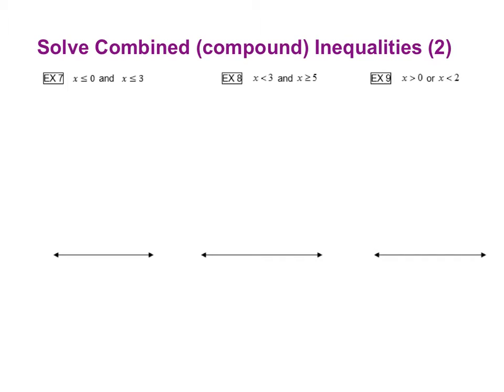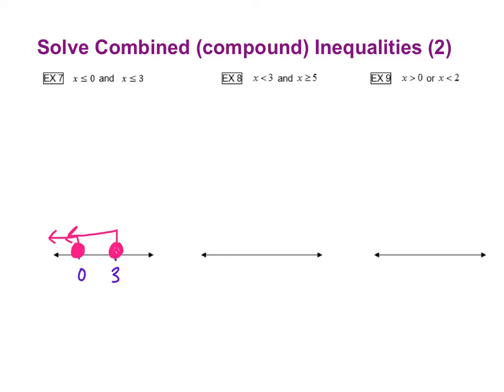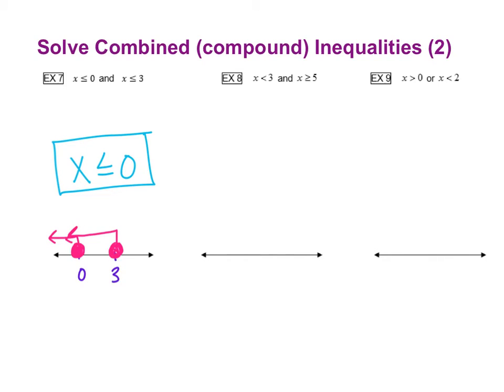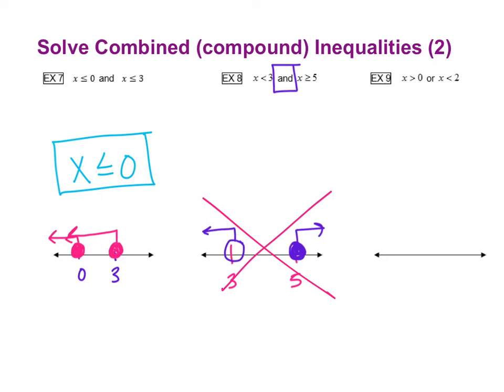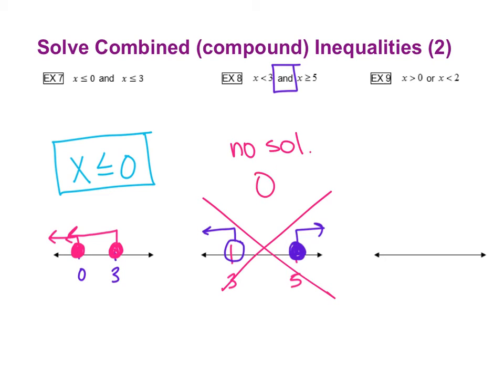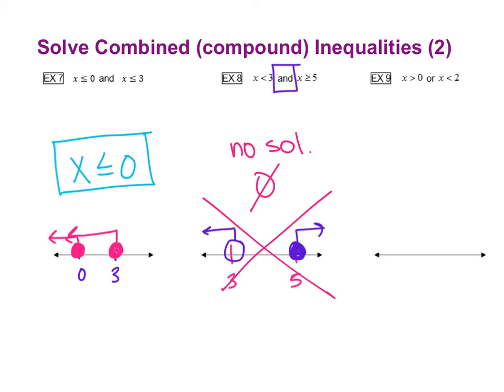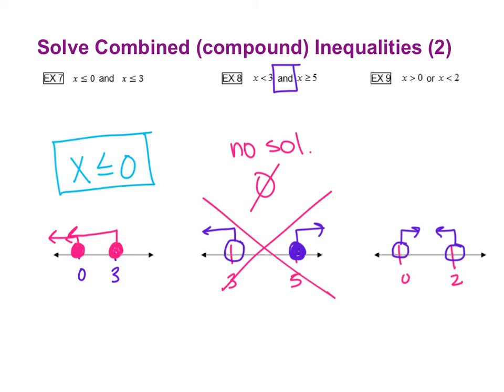Solve Combined (compound) Inequalities (2)